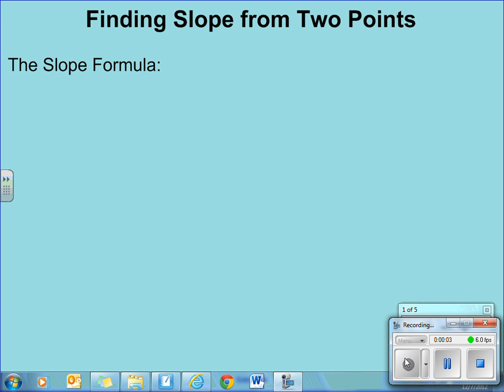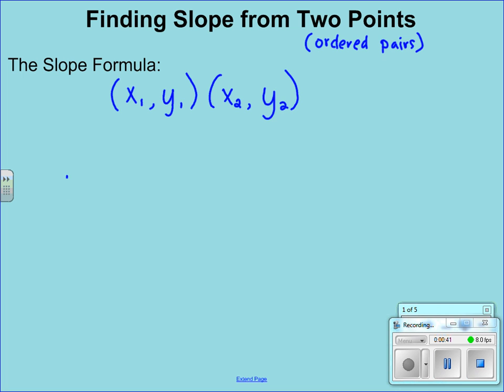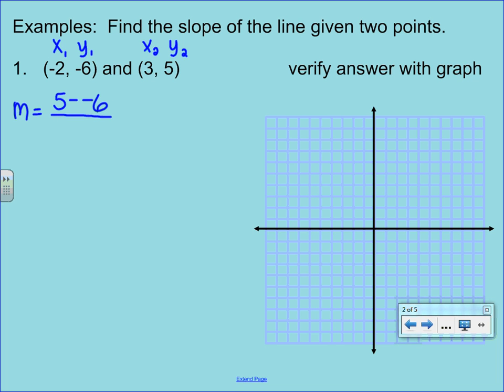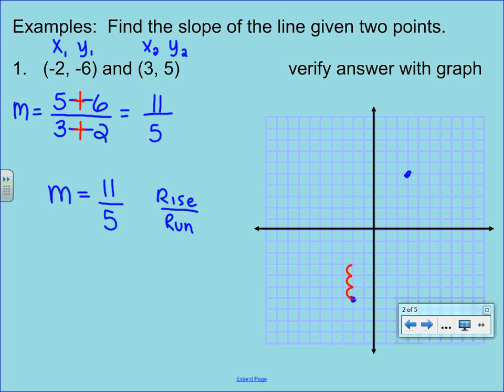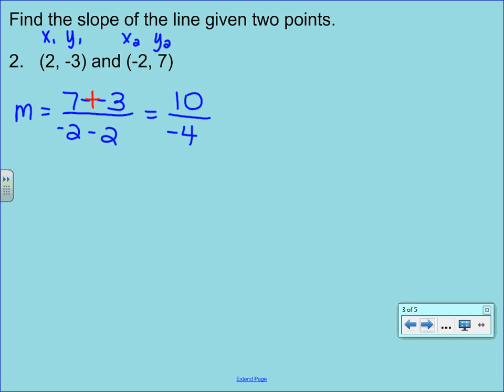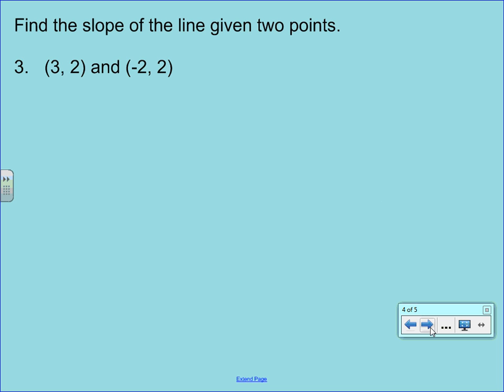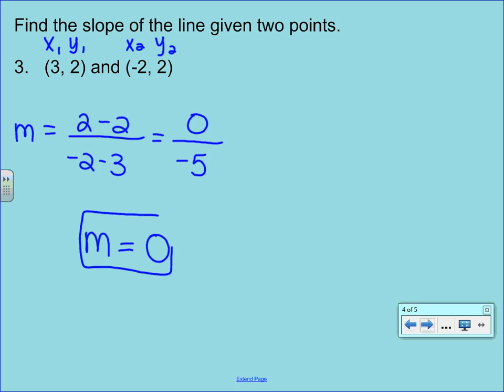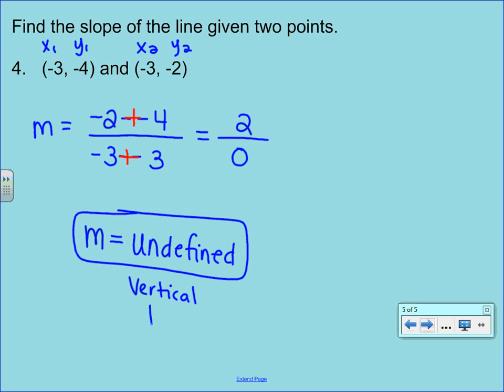Finding Slope from Two Points Video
This video will allow you to determine the slope of a line through two coordinates.